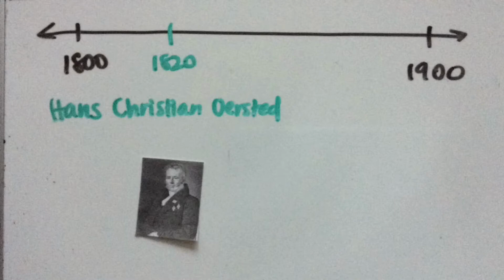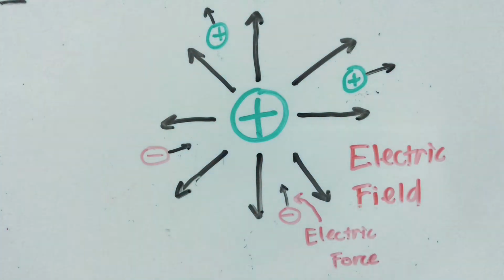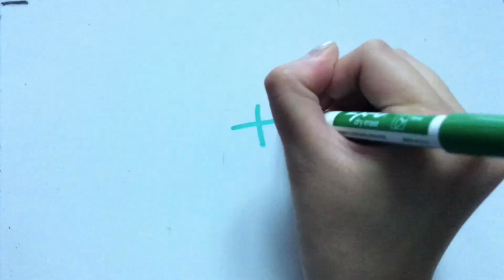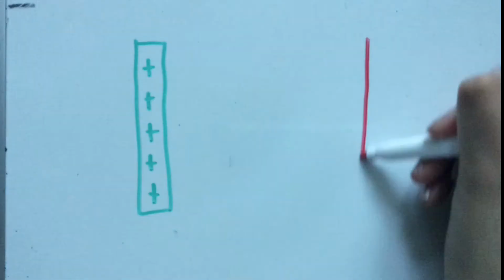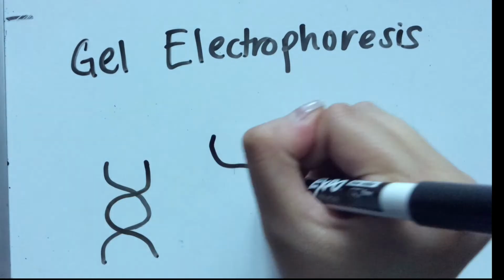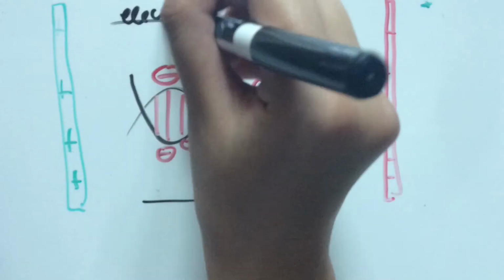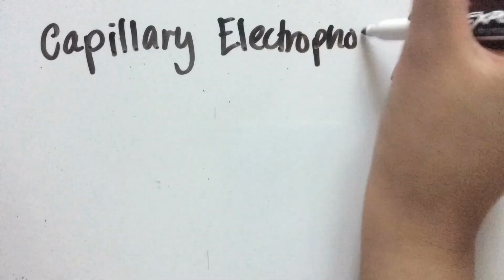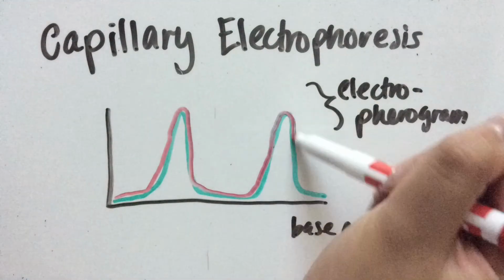Applied Physics Project: Gel Electrophoresis